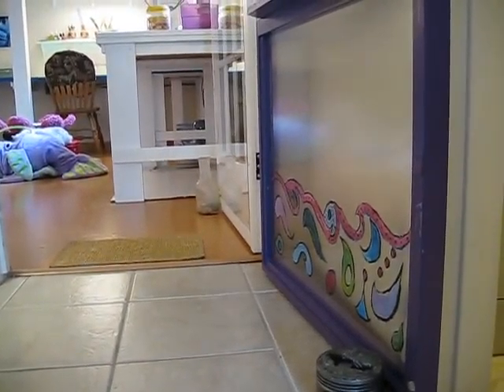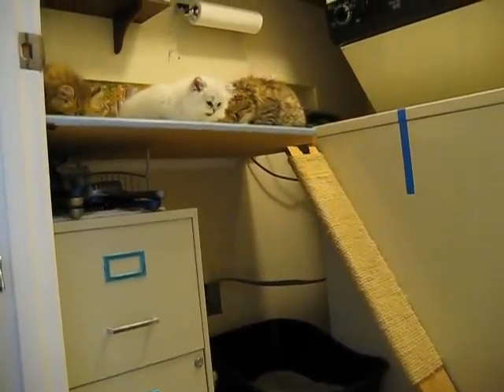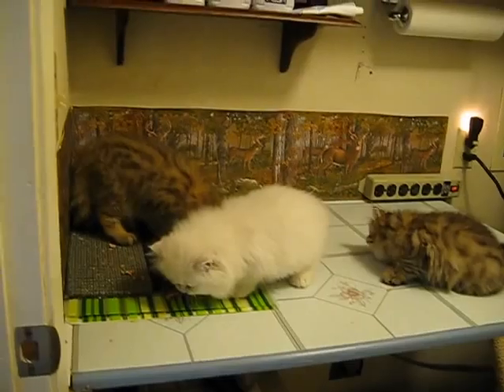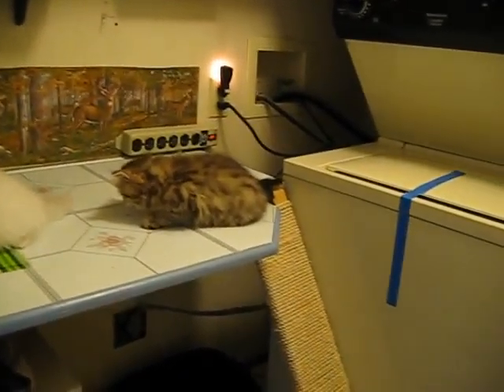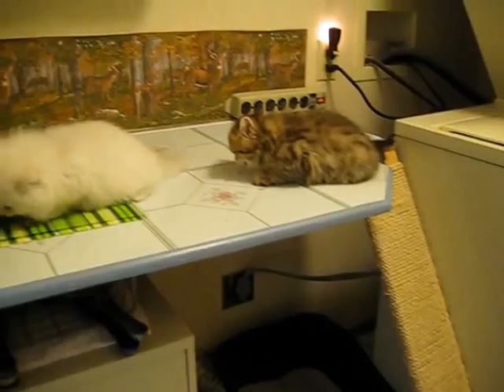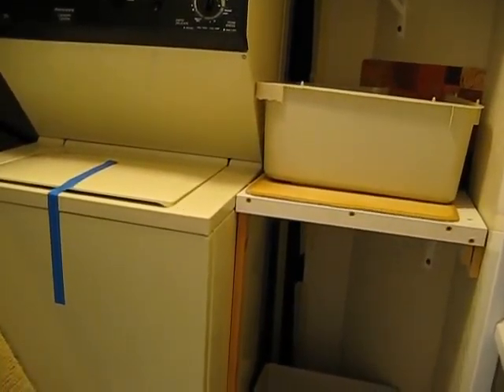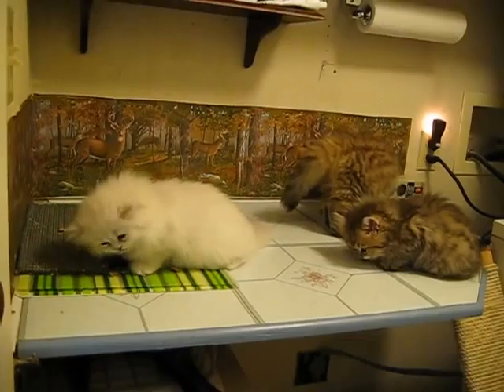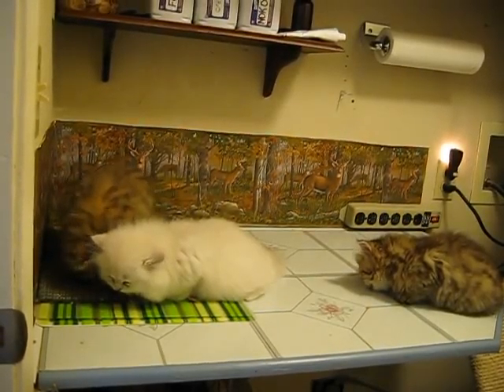Persian kittens and The Goodie Table 08.21.09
Mythicbells Cats & Kittens